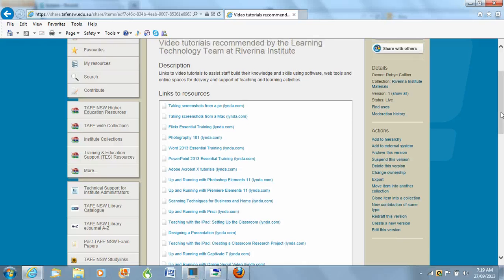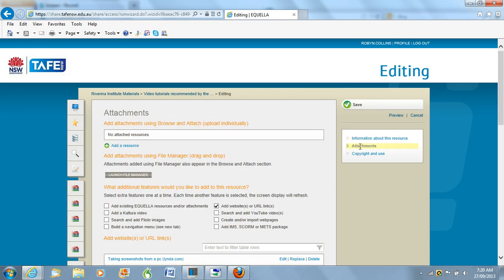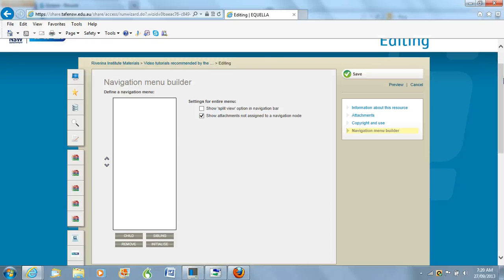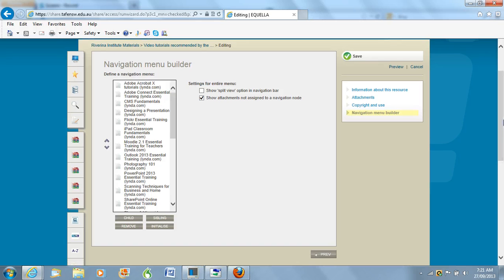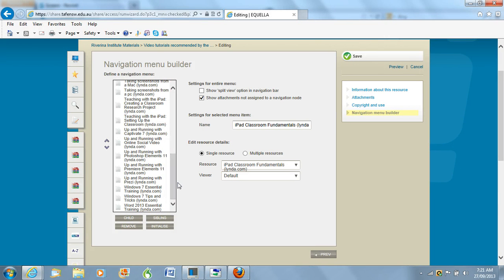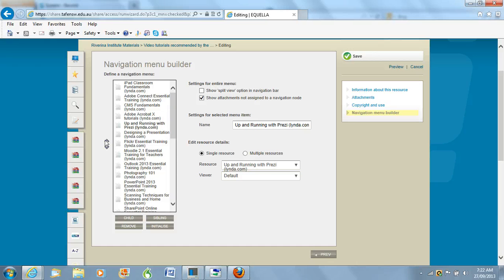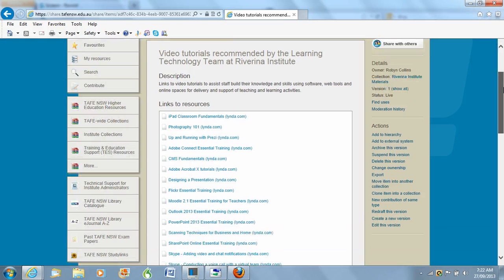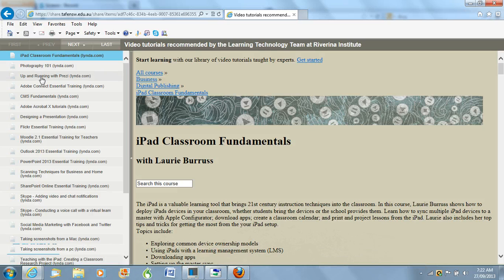Setting up a content package for an EQUELLA resource (Video 1 of 2)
This video takes staff at TAFE NSW Riverina Institute step by step through the process of adding tabs to a content package they have created in EQUELLA